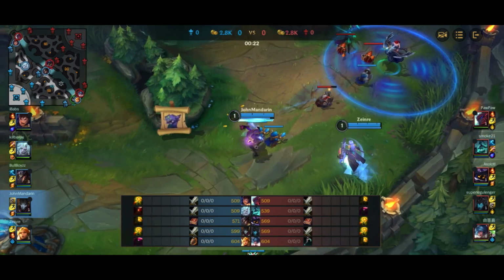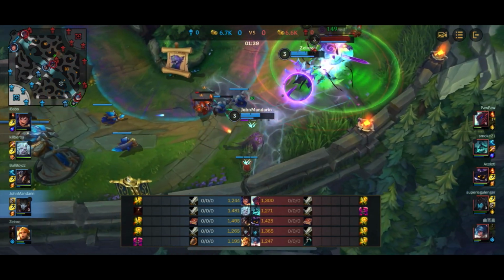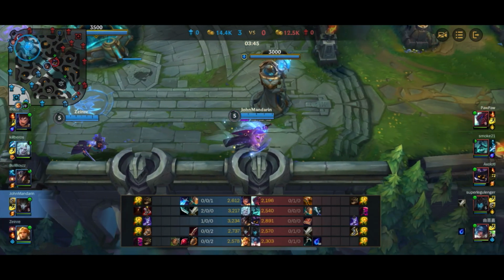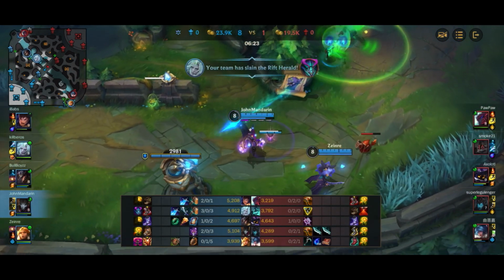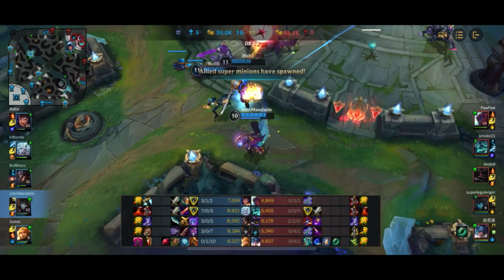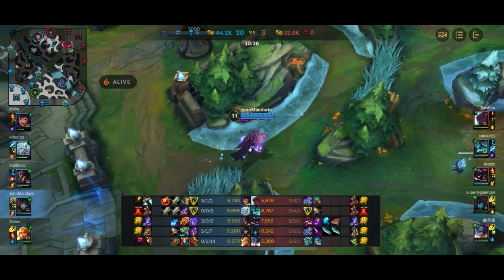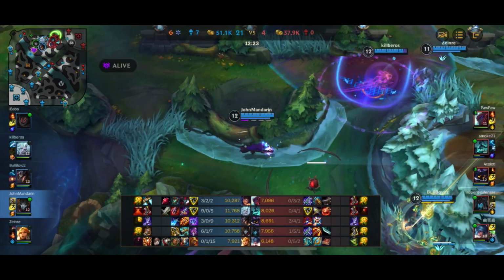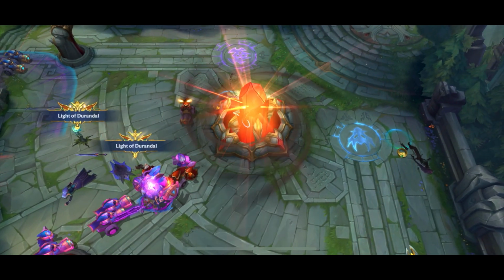YOUMUU'S RUSH | Jhin Supplementary Guide | Wild Rift